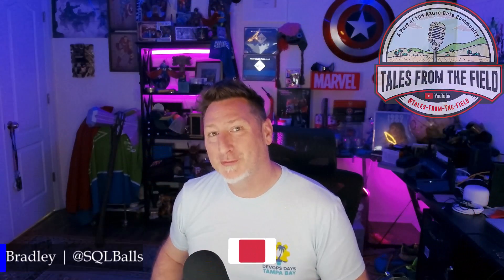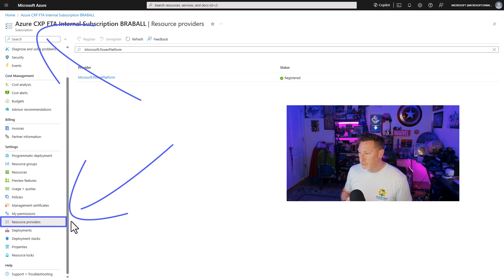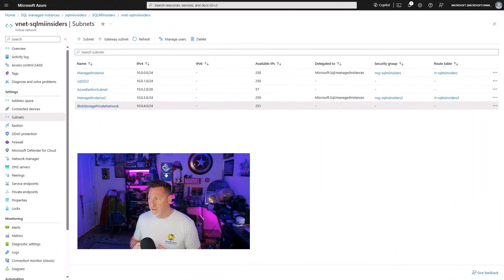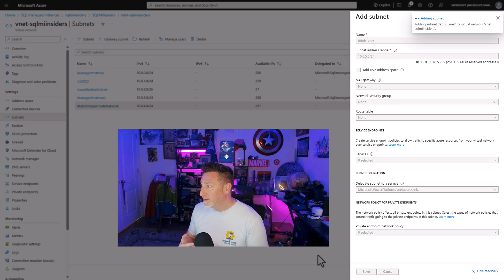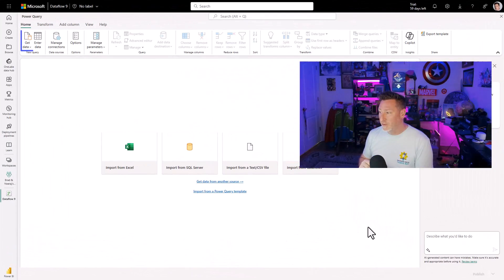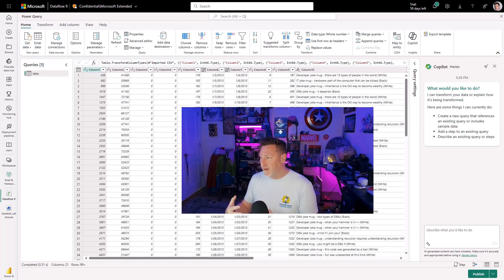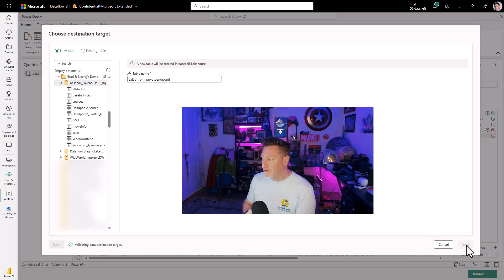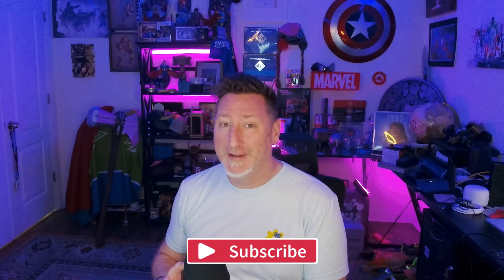Introduction to Microsoft Fabric VNET Data Gateway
VNET Data Gateways are here! We can now use a Dataflow Gen 2 in MicrosoftFabric to access data from AzureStorage behind a Private Endpoint! In this video Bradley Ball, aka @SQLBalls , walks you through registering the proper resource provider, adding a subnet, registering the vnet data gateway, and importing data!

Chapters
00:00 What are we doing today?
01:14 Demo - Registering the Proper Resource Provider
01:36 Demo - Private Network on Azure Storage
02:06 Demo - Networking Setup
02:35 Demo - Create New Subnet for Microsoft Fabirc VNET Data Gateway
03:01 Demo - Configure Microsoft Fabric VNET Data Gateway
03:45 Demo - Create Data Flow Gen 2 to Import Data
05:45 Demo - Validate our Data Loaded

VNet Data Gateway for Fabric and Power BI is now Generally Available

What is a virtual network (VNet) data gateway?

Quickstart: Create your first dataflow to get and transform data